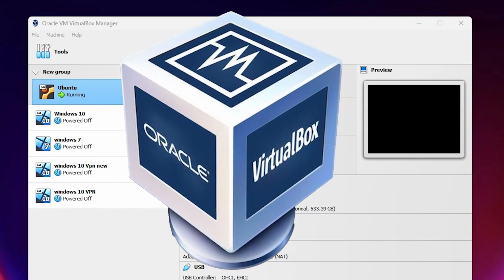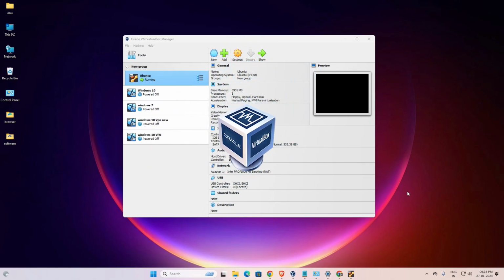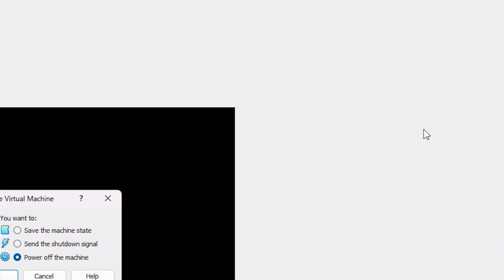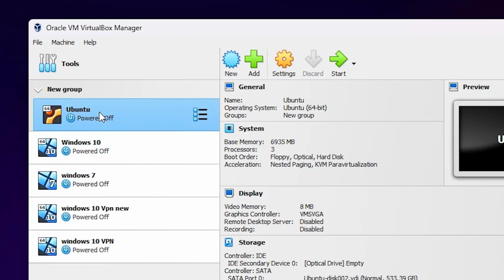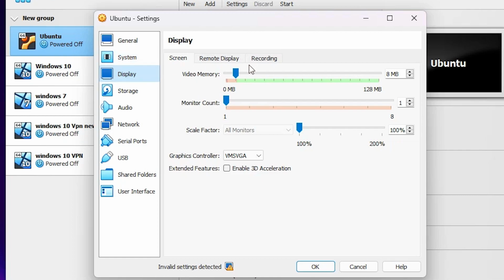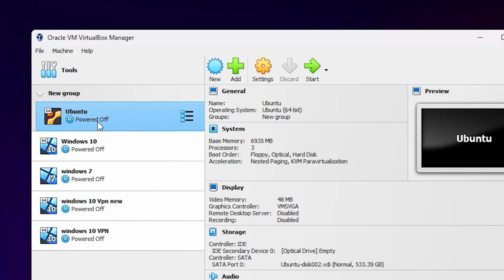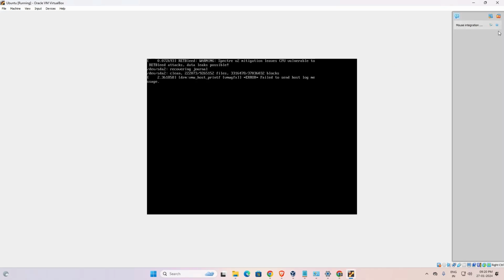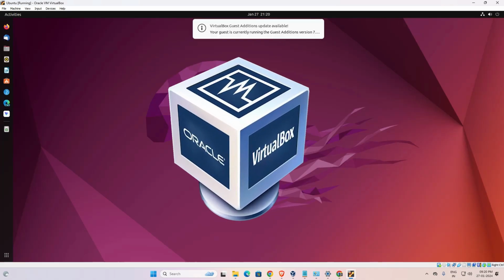How to Fix Black Screen Issue in Virtualbox | Fix Ubuntu or Linux Black Screen Error in Virtualbox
If you've encountered the vexing black screen issue in Oracle VirtualBox while running Ubuntu or Linux, worry not! This comprehensive guide is here to help you navigate through the solutions and get your virtual machine back on track. In this step-by-step tutorial, we'll walk you through effective methods to resolve the black screen error, ensuring a seamless virtualization experience.

🔍 Timestamps:
0:00 - Introduction
0:17 - About Ubuntu or Linux Black Screen Error
0:27 - Adjusting Display Settings / Adjusting Screen Resolution in VirtualBox Settings
1:26 - check your LINUX operating system is working properly
1:33 - Conclusion

🚀 Follow our detailed instructions as we address common causes and provide solutions for the black screen issue in Oracle VirtualBox when running Ubuntu or Linux.

💻 Important Note:
Ensure you have a backup of your virtual machine before making significant changes, and carefully follow each step to avoid potential data loss.

🌐 Explore More:
Discover additional Oracle VirtualBox tips and tutorials on our channel.